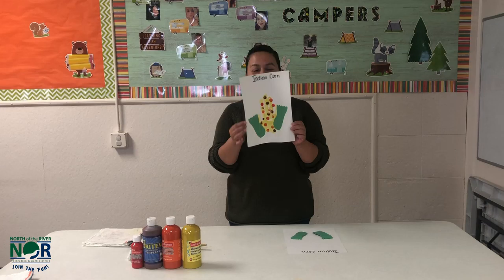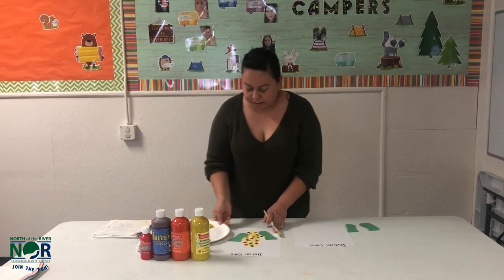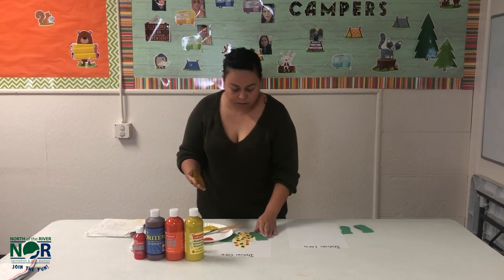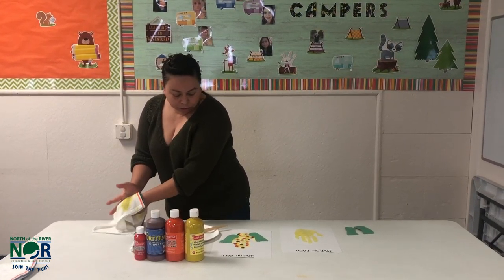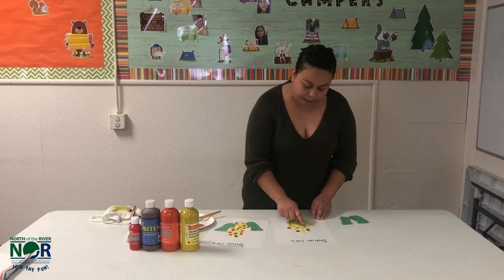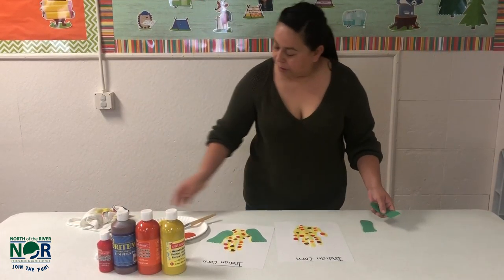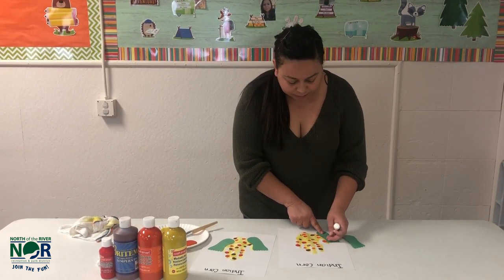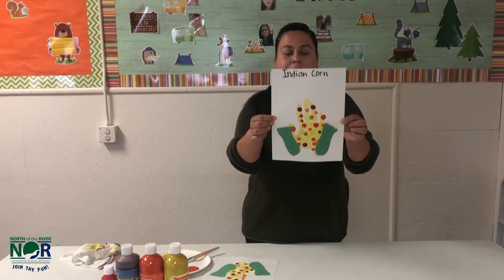Awesome Art - Indian Corn